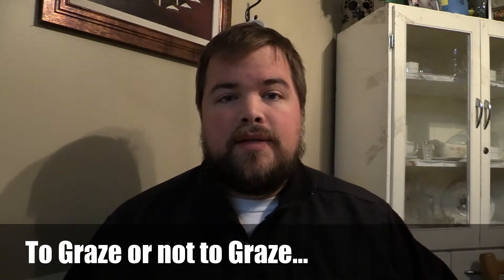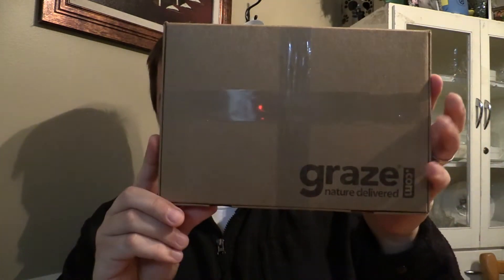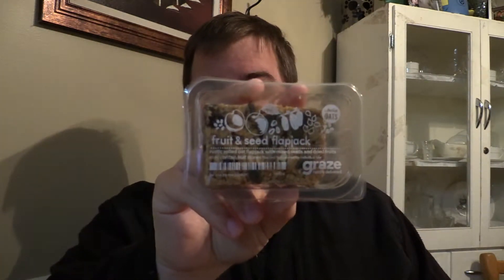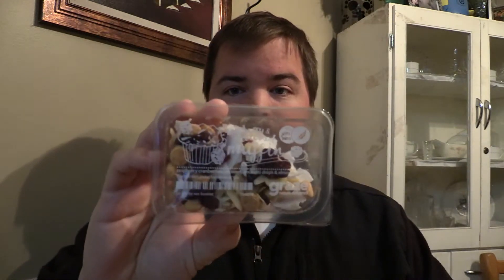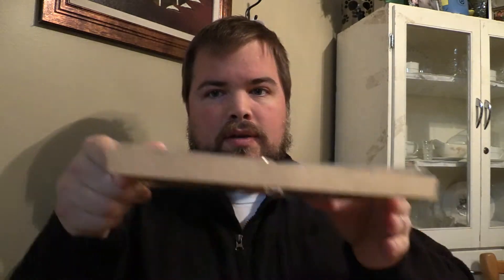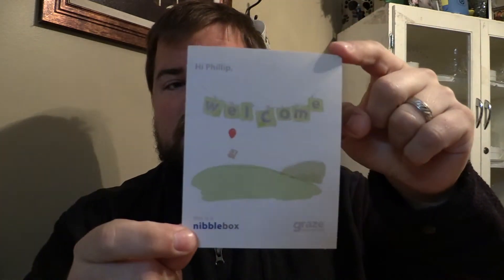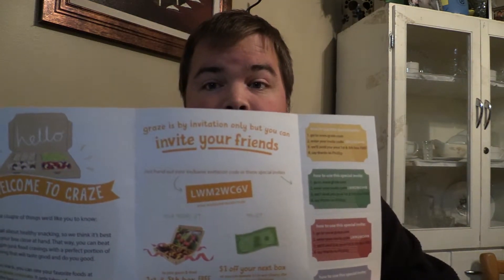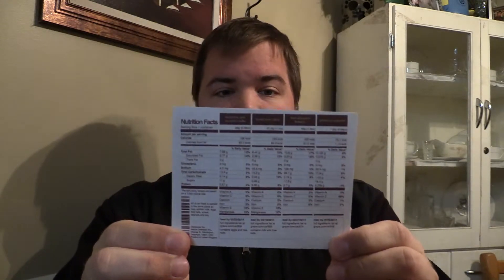To Graze or not to Graze... this is my review.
Subscription boxes are all the craze these days, so why choose Graze? Watch this review and hopefully it will help make that question a little easier for you!